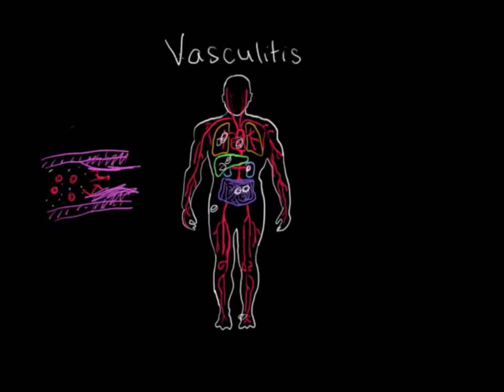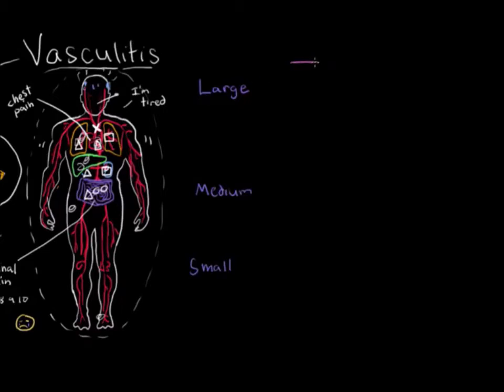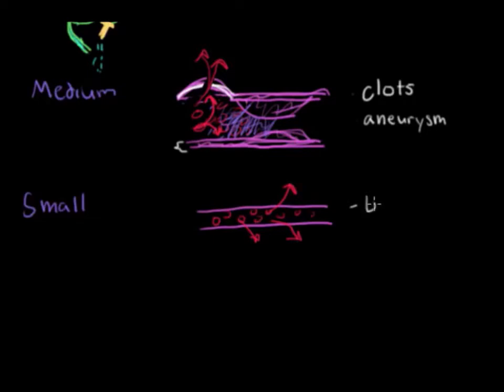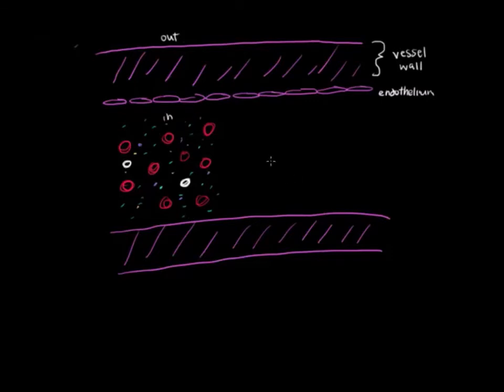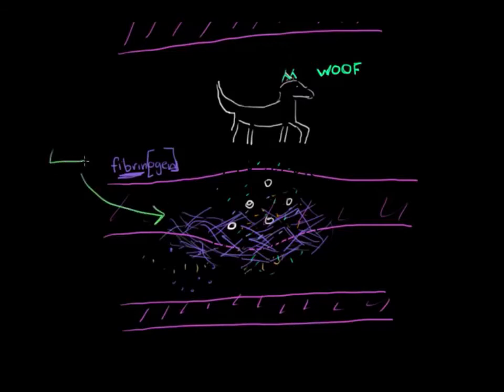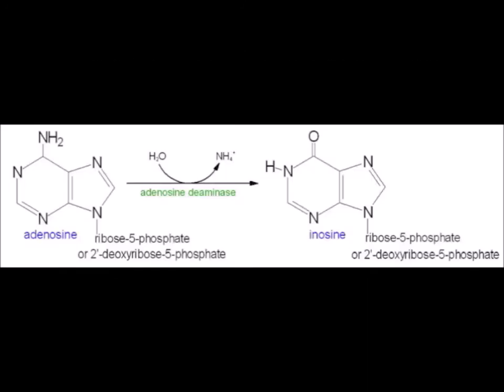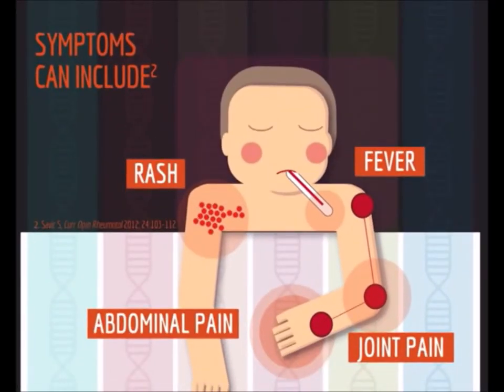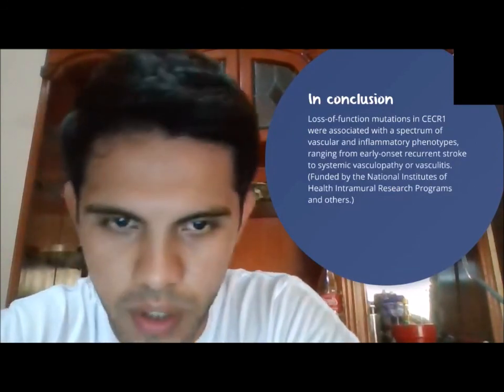TOPIC RESEARCH No 5 - Early-Onset Stroke and Vasculopathy Associated with Mutation